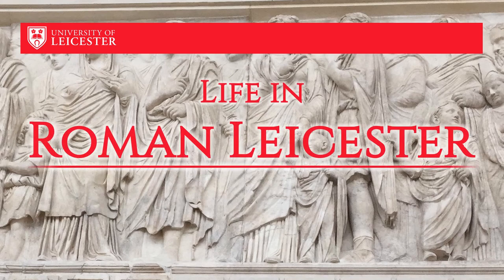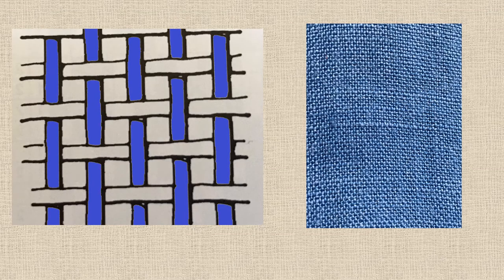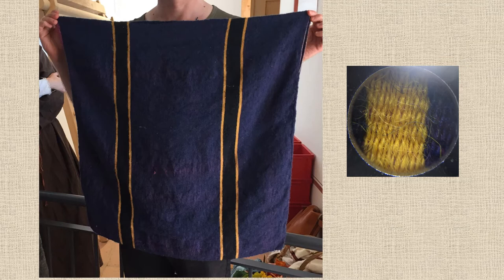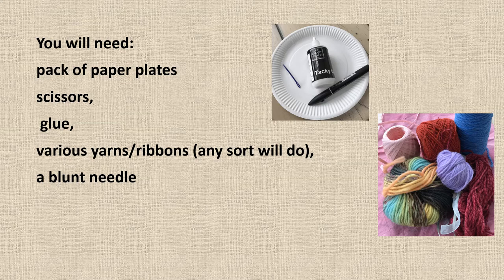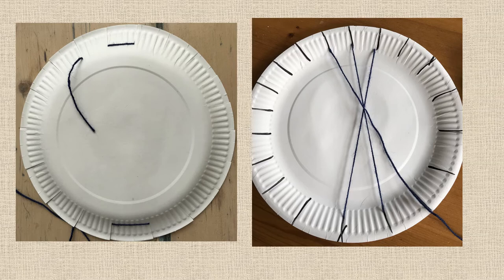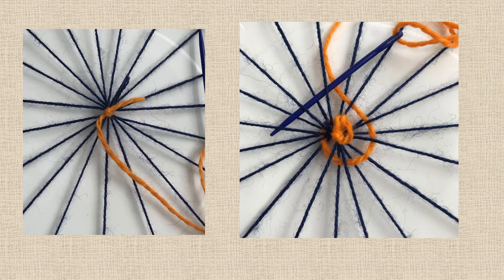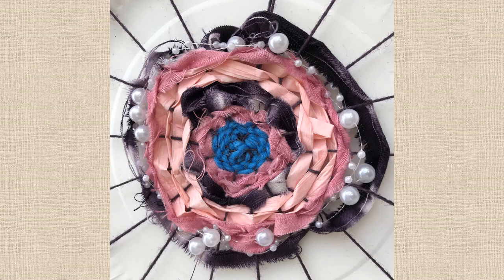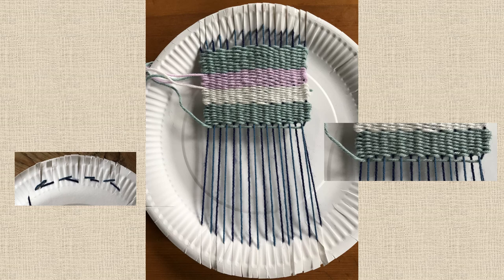Life In Roman Leicester - Weaving the Past activity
Today, most of our clothing is knitted but in the Roman period all clothing was woven. Join Mary Harlow from the University of Leicester and find out more about Roman weaving and have a go yourself with out paper plate weaving activity.